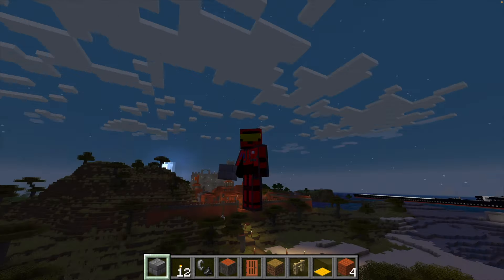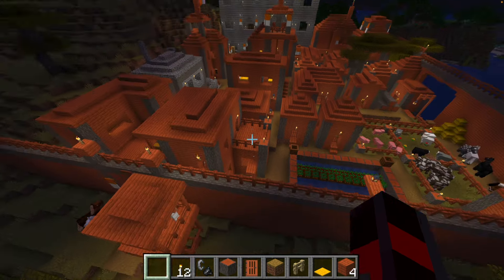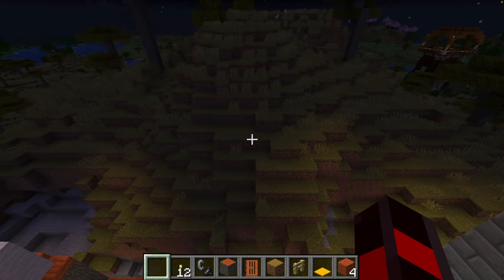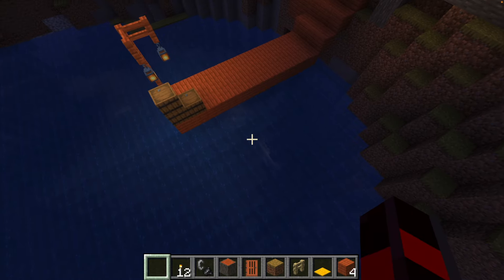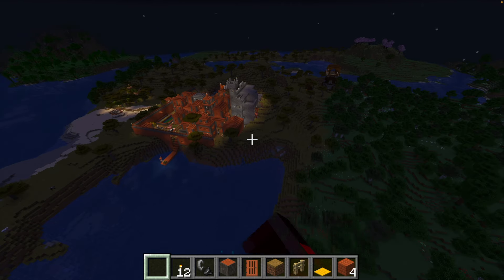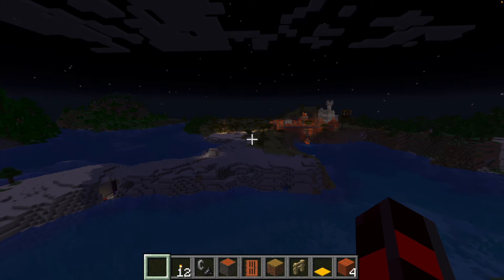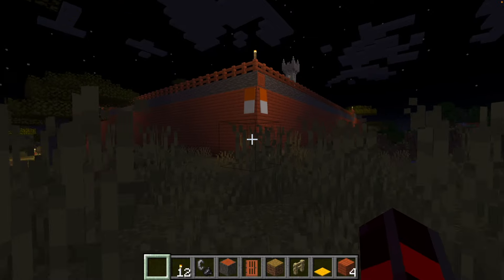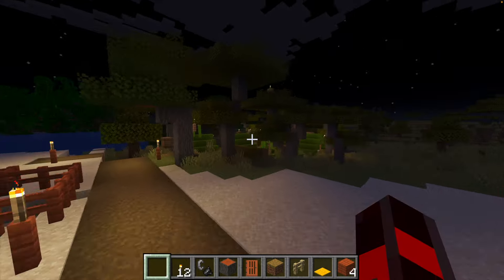Episode 34 - "Minecraft New Village Layout: Innovative Design & Building Tips"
Welcome to the Redhalo Minecraft world! Dive into exciting gameplay, explore the best Minecraft mods, and join thriving servers. Transform your character with unique Minecraft skins and learn to build stunning houses and bases with our tutorials. Discover Redstone creations, explore diverse biomes, and master Survival mode strategies. Unleash the power of enchantments and embark on epic Minecraft adventures. Don't forget to enhance your experience with the best resource packs. Come join Redhalo in Minecraft Java Edition. Share your thoughts – we thrive on your input. Keep it positive and let the fun soar. Join the blocky adventure at Redhalo!

Theme music: “Retro Funk Energetic Background Music” by Music_Unlimited